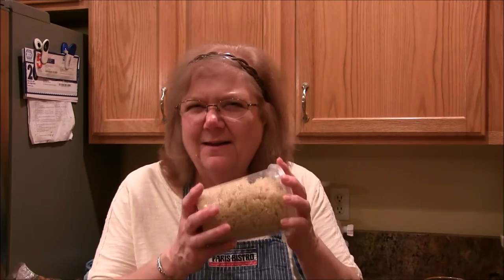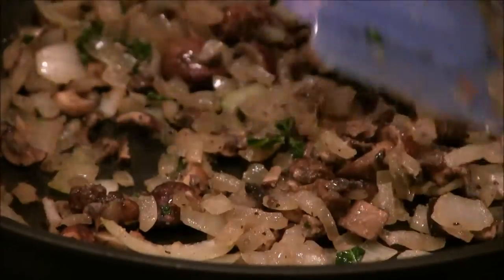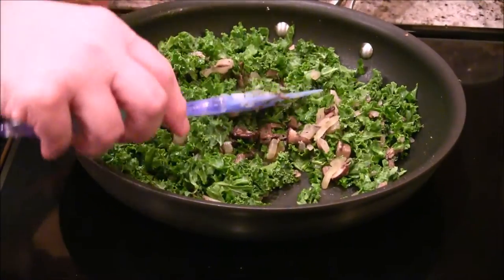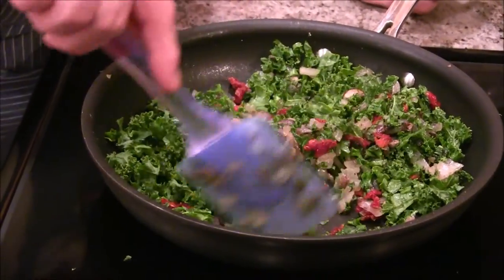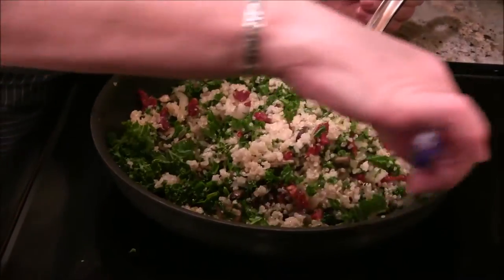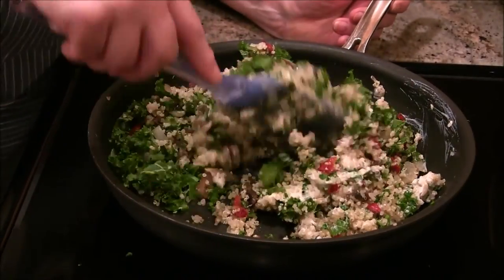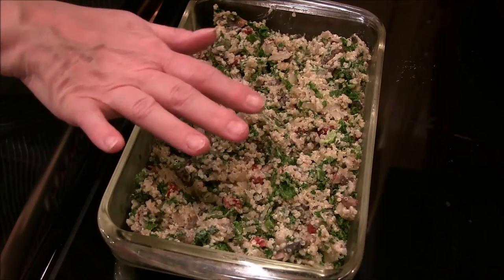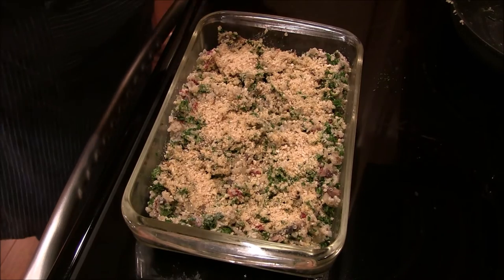Quinoa Casserole | Plant-Based and Delicious!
If you prefer a plant-based diet I think you're going to really like this casserole.  It's easy to make with whole foods and keeps well in the fridge for several days --  although it won't last too long.  Enjoy!

I am a participant in the Amazon Associates Program; an affiliate advertising program designed to provide a means for me to earn fees by linking to Amazon.com.   Each time you shop anywhere in Amazon, and make a purchase,   I receive a small commission.  Thank you!

Quinoa Casserole

2-3 cups cooked quinoa  (cooled)
½ cup chopped sun dried tomatoes (not in oil)
½ onion, chopped
¾ cup chopped fresh mushrooms
2 cups of chopped kale
Salt & Pepper to taste
½ teaspoon garlic powder
1 teaspoon dried dill
¾-1 cup cashew cream (recipe follows)
“Parma” cheese mix – as much as you like! (recipe follows)

I misted my fry pan with olive oil.

Sautee the onions and mushrooms until soft and translucent.  Add the garlic powder and salt and pepper.

Turn the pan heat to low.  Add the kale and combine with sautéed veggies.  Add the sun dried tomatoes and combine.  Add the kale.  Combine.  Add the cooked quinoa.  Mix well to combine.  Add the dill.  Stir to combine.  Add the cashew cream and fold in – try to keep it from mashing down the quinoa.  You can increase the cashew cream to get the consistency you want.

Prepare a small baking pan or bowl with a bit of oil so casserole will not stick.

Place the quinoa in the baking pan.  Sprinkle with Parma.  Cover with foil and bake for 30 minutes.  Delish!

Recipe for Cashew Cream:
1 (12 ounce) box soft silken tofu
1⁄2 cup raw cashew nuts (soaked overnight)
1 tablespoon lemon juice
1 teaspoon salt
1 teaspoon onion powder
1 teaspoon garlic powder

DIRECTIONS
Drain the cashews.
Place all ingredients in blender.  Blend for at least 1 minute until silky smooth.
Chill before using.

Recipe for “Parma”
½ cup raw cashews
½ cup almonds
½ cup nutritional yeast
½ teaspoon garlic powder
½ teaspoon salt

Directions:
Place in food processor (not blender) and pulse until desired consistency.  Should sort of resemble coarsely-grated parmesan cheese.